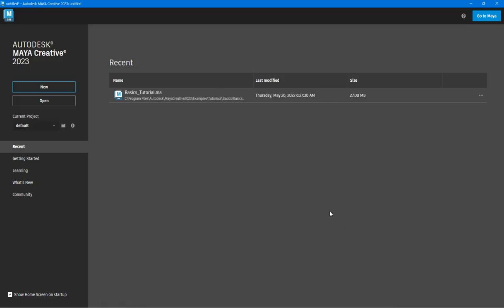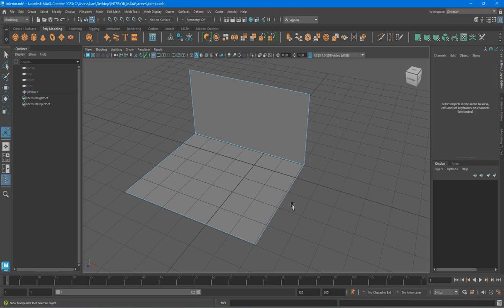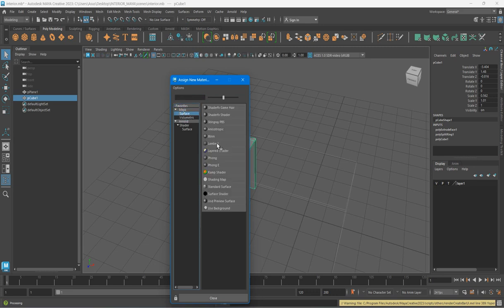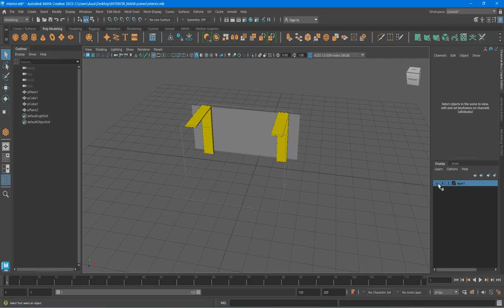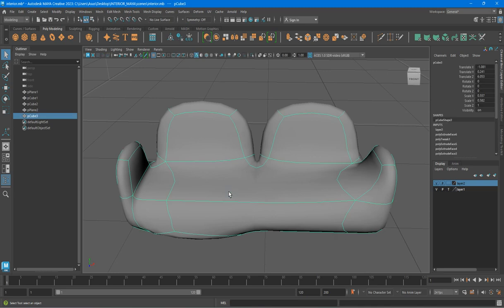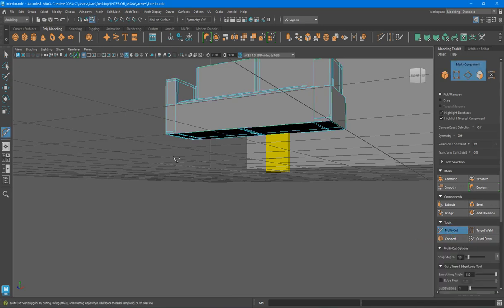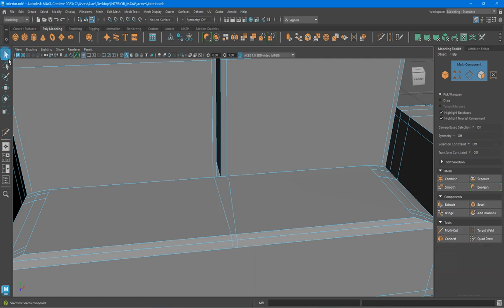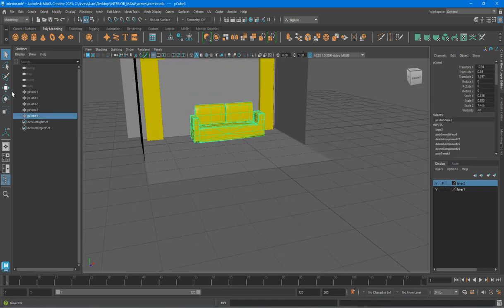1 how to create interior in Maya Tutorial.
1 how to create interior in Maya Tutorial